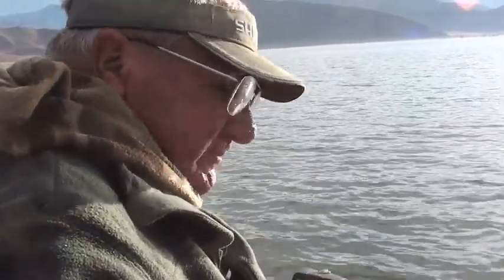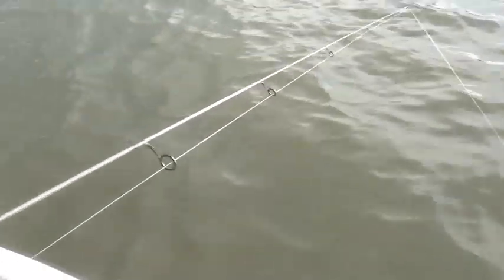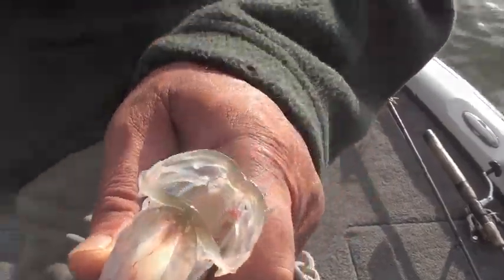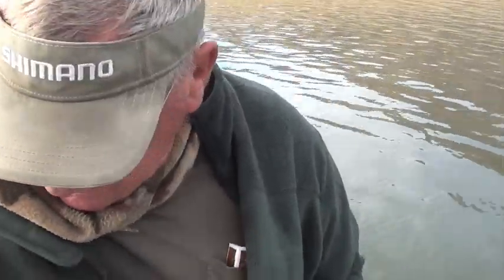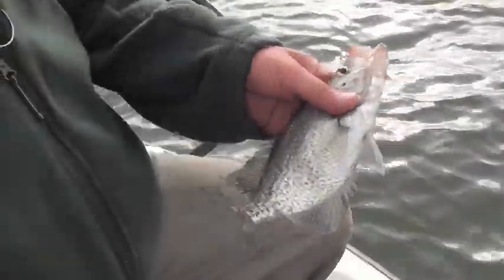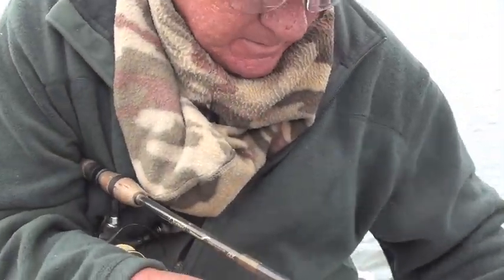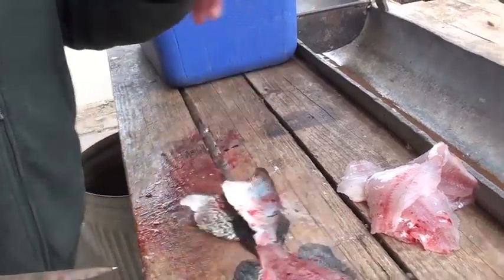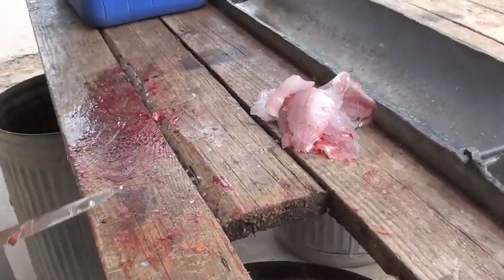Fishing for Crappie in Lake Isabella with Steve Merlo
Nobody knew more about fishing than Steve.  He was a true sportsman.  Check out this video we did on Crappie.  He knows everything from their breeding habits to their diet.